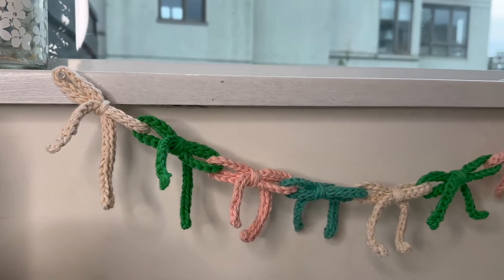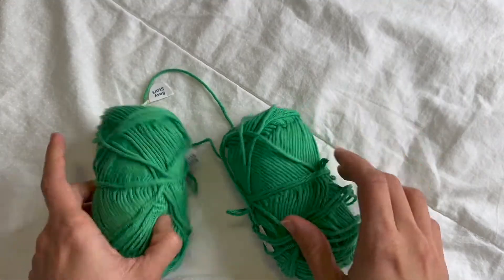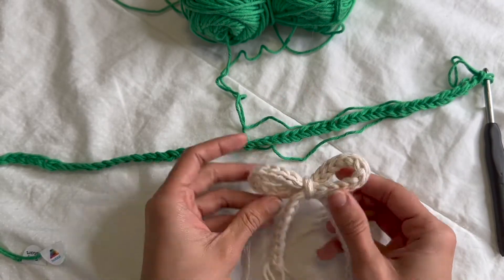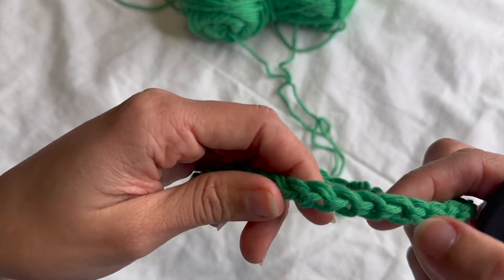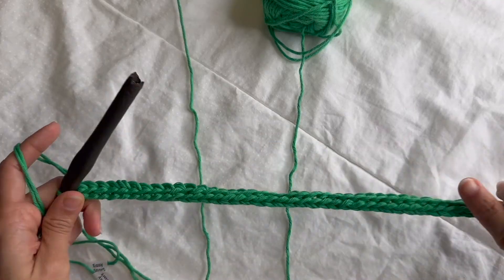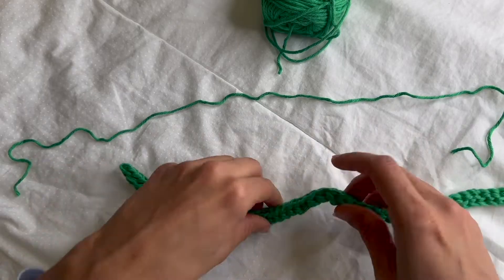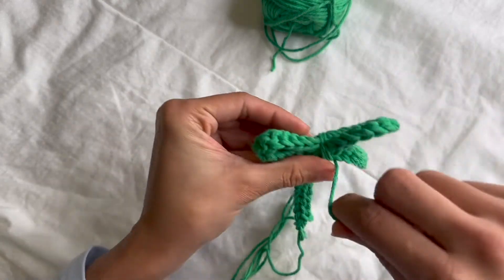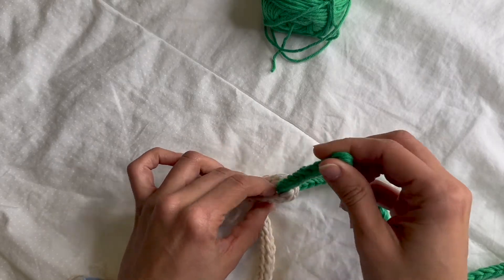Easy crochet bow garland (Tutorial)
Liked this tutorial? Consider buying me a coffee 🤎☕️ The cutest and easiest way to decorate a space! Here's what you need for it

* 5.5 mm hook
* Hobbii yarn 100% cotton 8/8
* Scissors
* Yarn needle

And remember, if you make it - I'd love to see it! Be sure to tag me @fibra.collective on Instagram :).